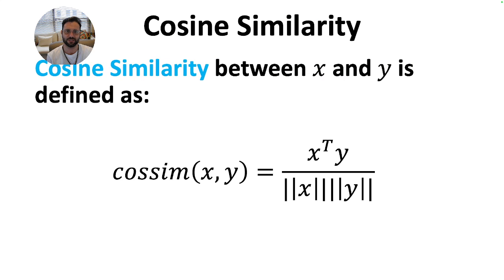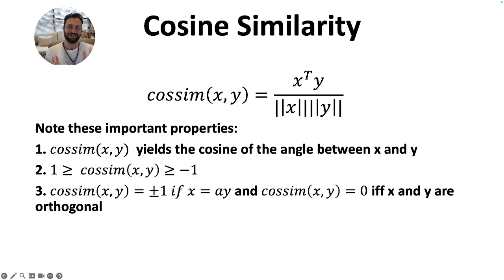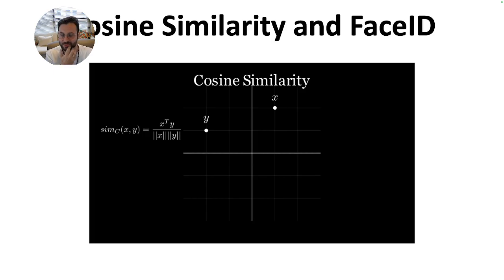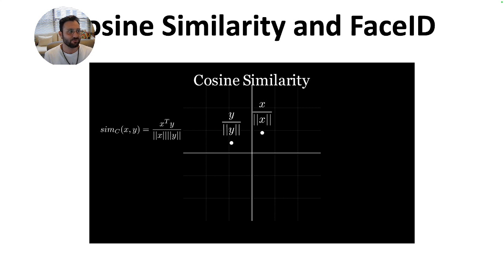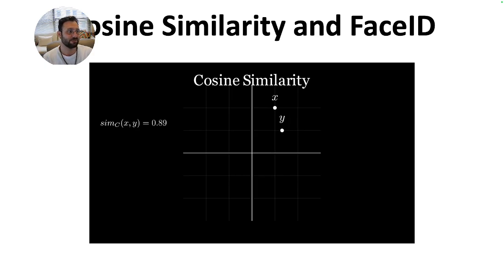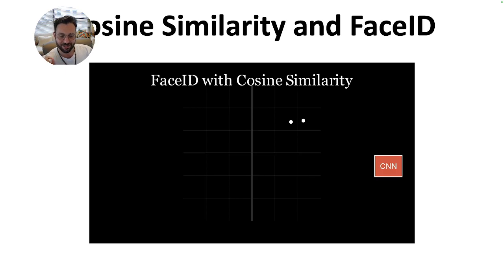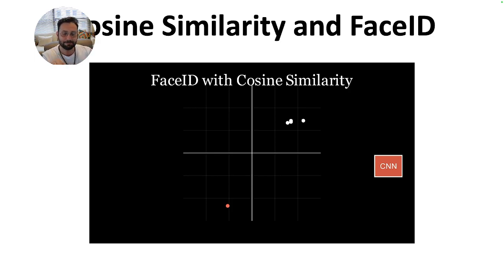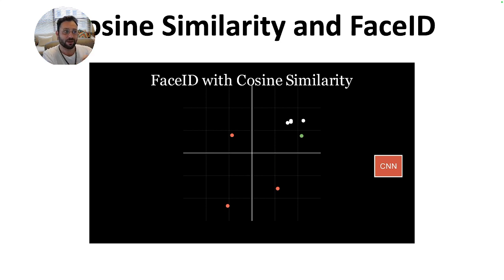14 Cosine Similarity and FaceID